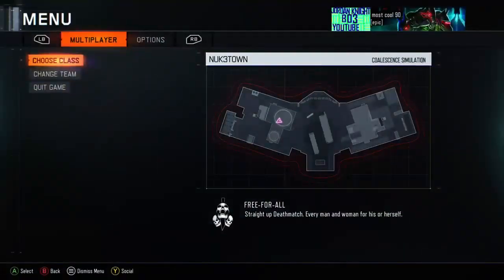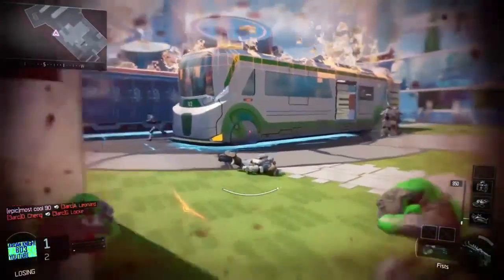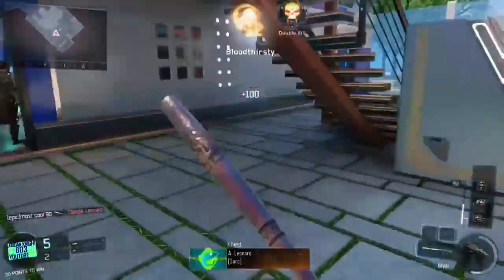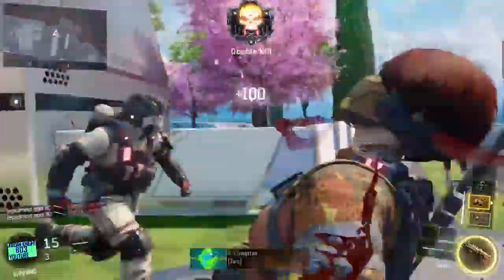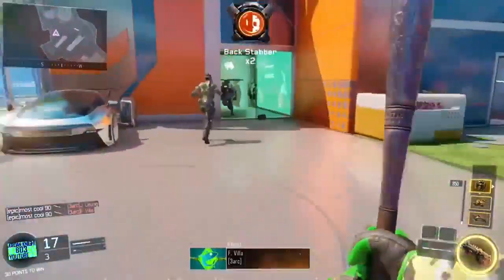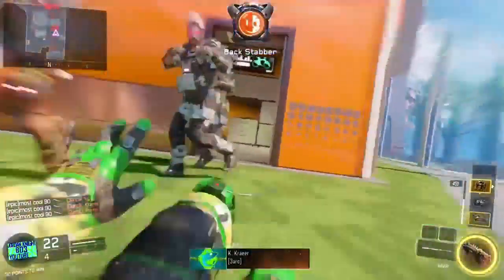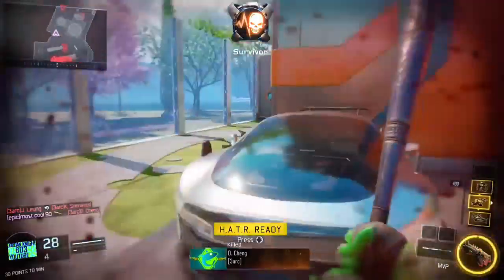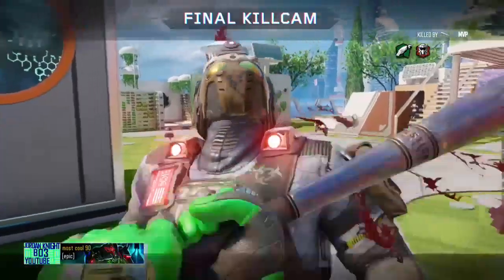BO3 MVP BAT FLAWLESS NUCLEAR GAMEPLAY!!!